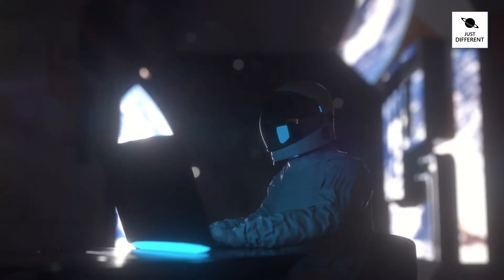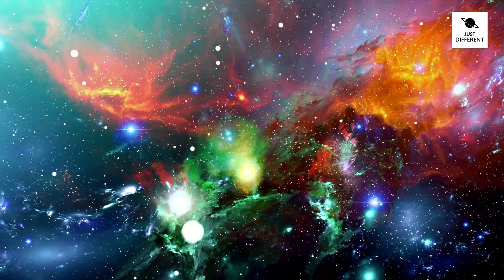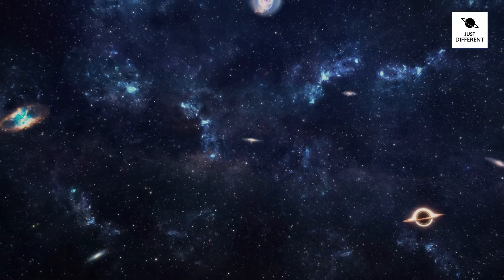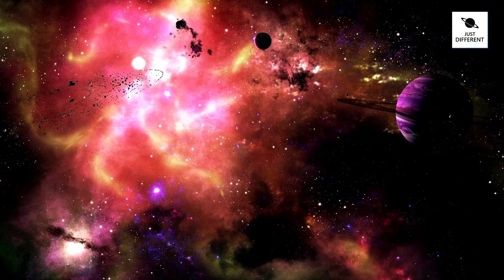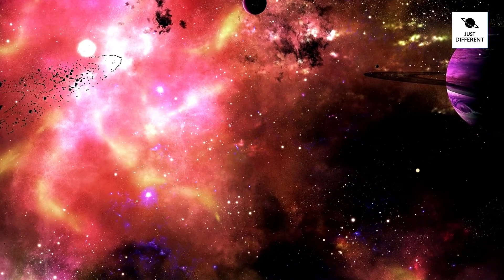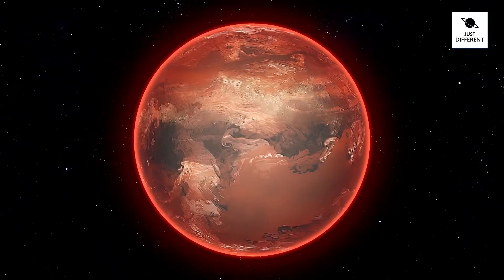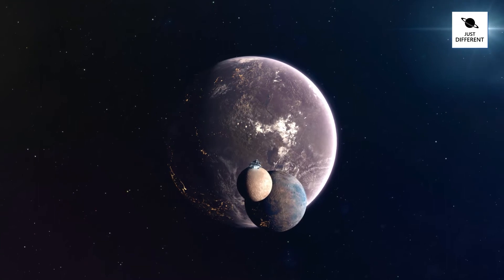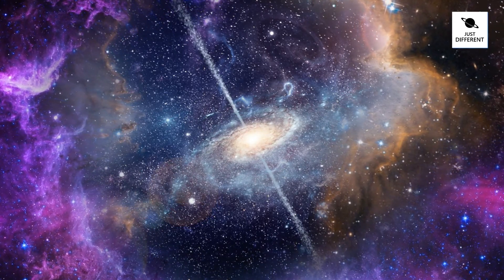Are we about to find Alien civilization?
The idea of ​​finding extraterrestrial life has mesmerize humans since pre historic Greek times, and advances in astrobiology could make this possibility a reality. How do you search for extraterrestrial life? And will this be the decade you find it?

'Just Different' YouTube channel is made to reveal the hidden secrets of our universe in a different way, Our team take days to gather information from authentic sources to make the viewers know the universe in a better way.